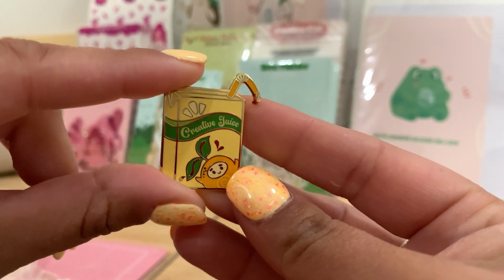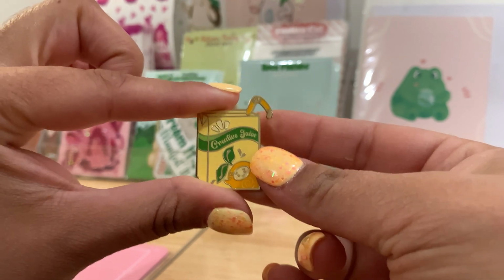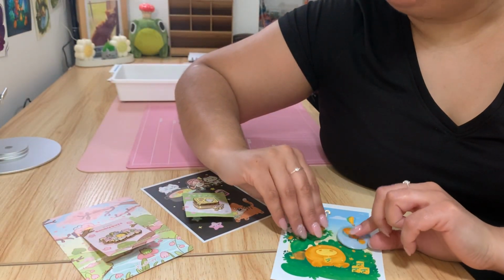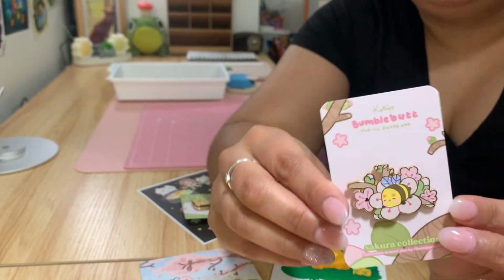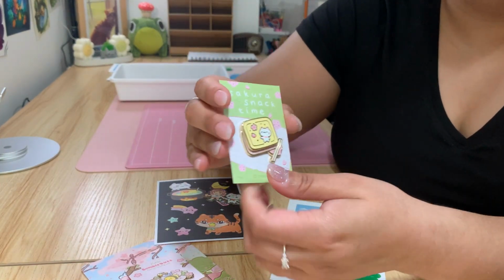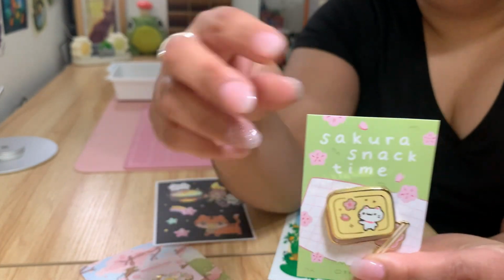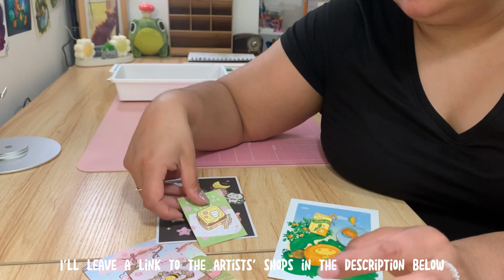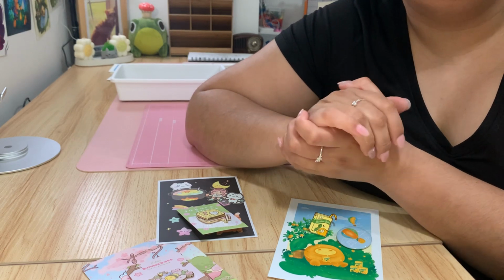Studio Vlog 21 🍊 New Artwork, Personalized Buttons, & Pin Collab with GS-JJ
Welcome back. In this studio vlog, I collaborated with GS-JJ to design new enamel pins. The enamel pins were kindly gifted to me and I want to share my honest feedback and experience with you.

I also create new artwork that was the inspiration behind the pin design, and make some new button badges with a personalized touch.

You can purchase my artwork on Etsy.